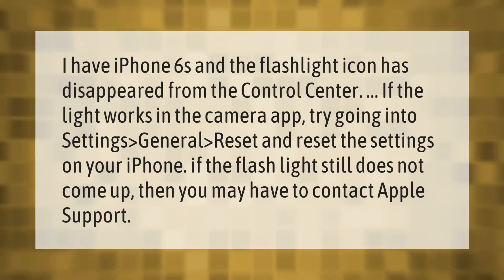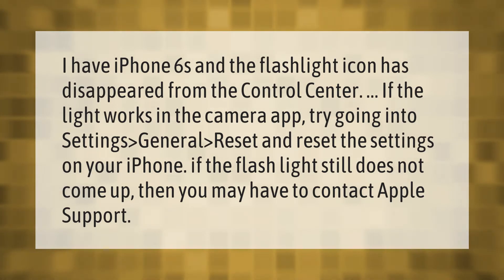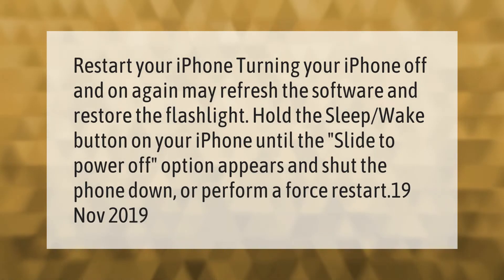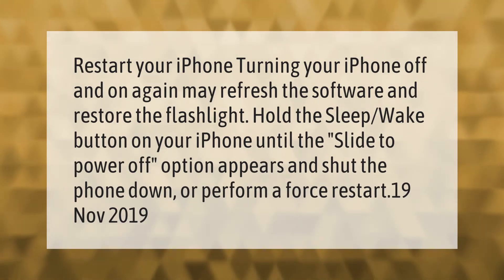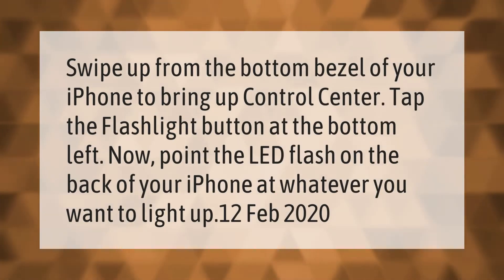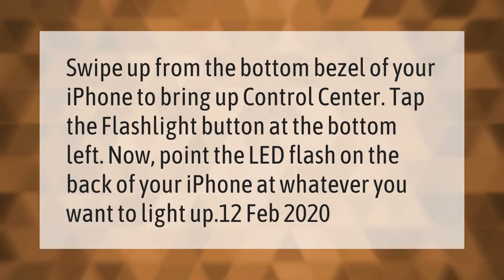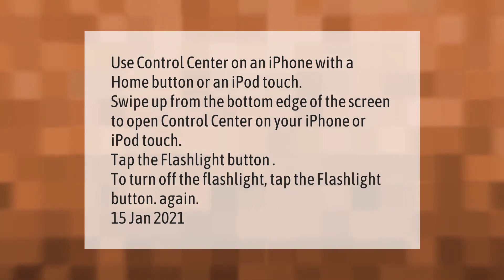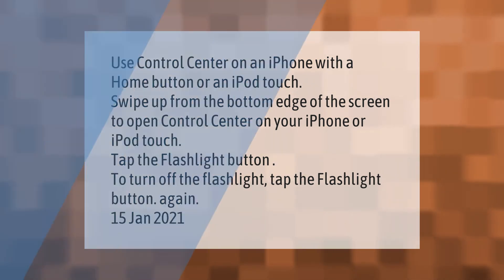Why has my torch disappeared on iPhone?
00:00 - Why has my torch disappeared on iPhone?
00:38 - How do I restore the torch on my iPhone?
01:08 - Where do I find my torch on iPhone?
01:35 - Where is my torch on my iPhone?

Laura S. Harris (2021, March 8.) Why has my torch disappeared on iPhone?
    AskAbout.video/articles/Why-has-my-torch-disappeared-on-iPhone-226585